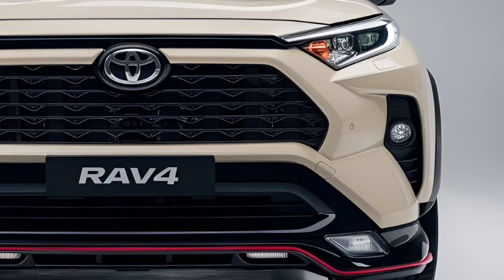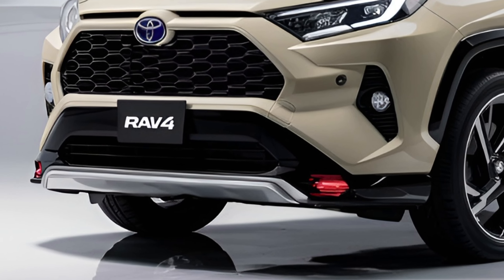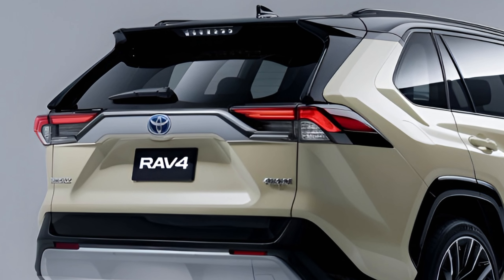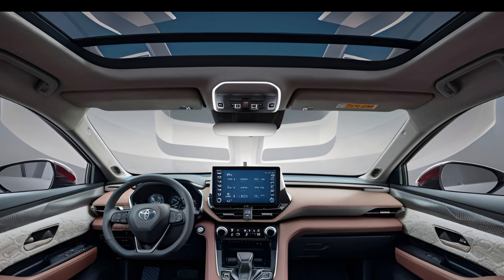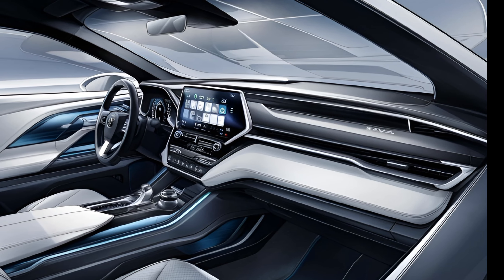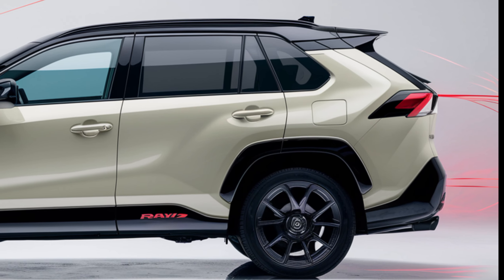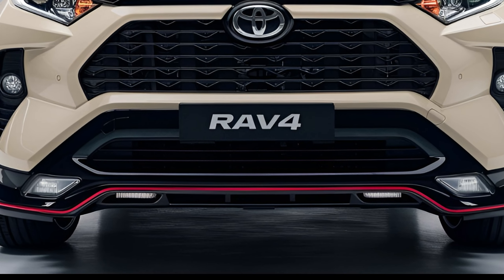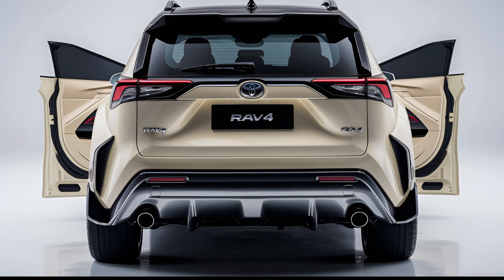2024 Toyota RAV4 First Look: Unveiling the SUV Everyone’s Talking About! 🚙✨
Get an exclusive first look at the 2024 Toyota RAV4! From its bold exterior design to its upgraded performance and tech features, this SUV is set to dominate the roads. Discover why the RAV4 continues to be one of the most talked-about vehicles in its class!